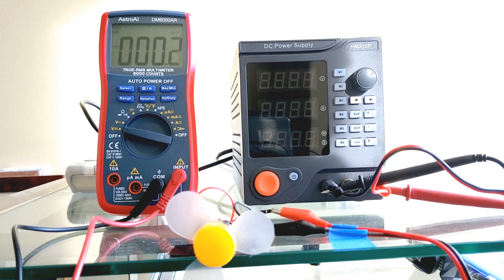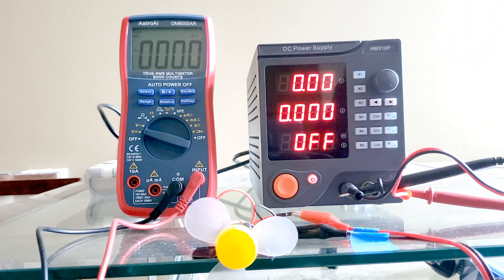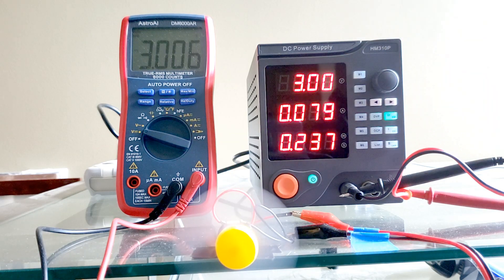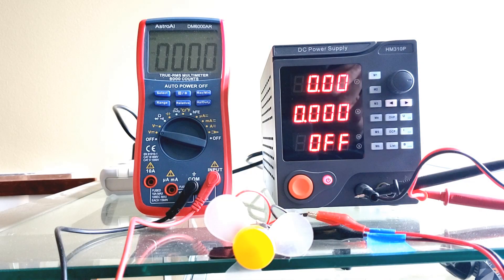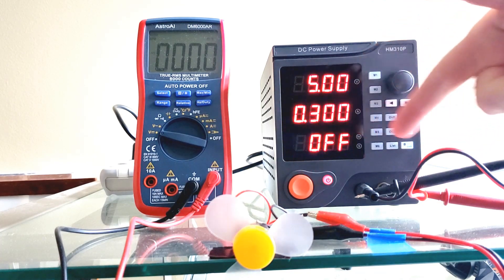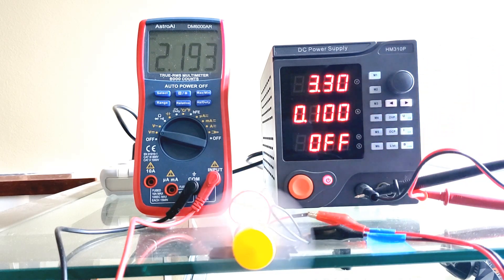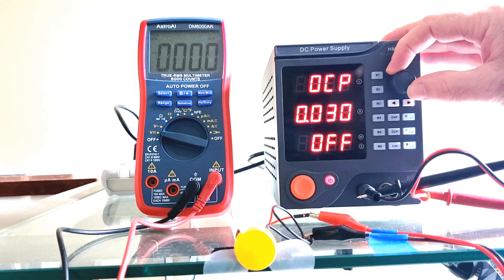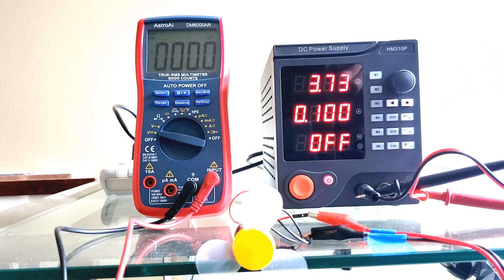HM310P Power Supply Operation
Front Panel operating instructions for the HM310P/305P programmable power supply